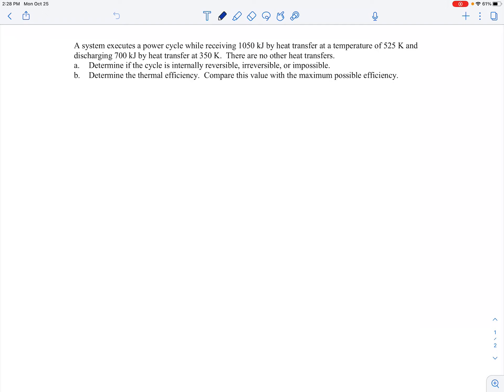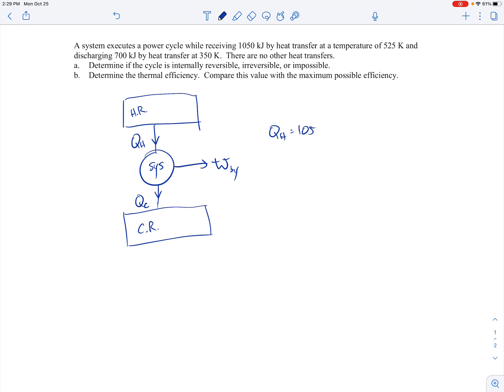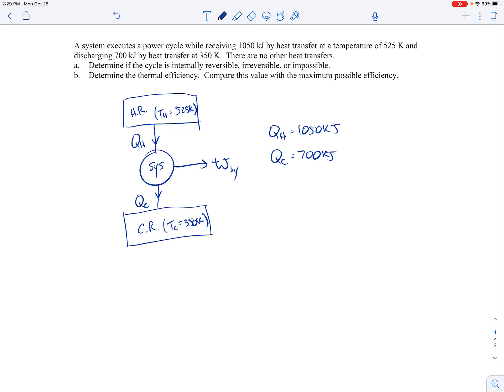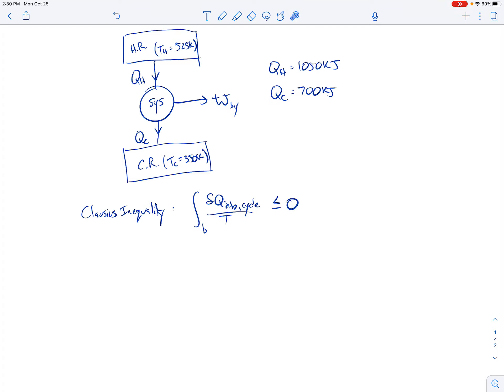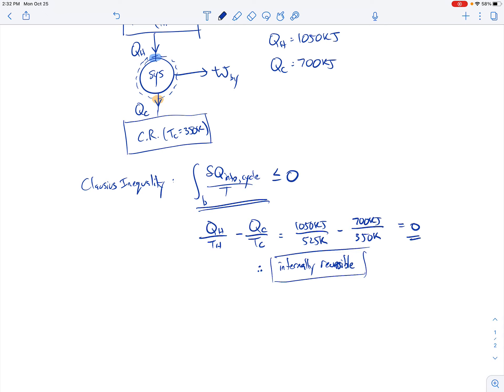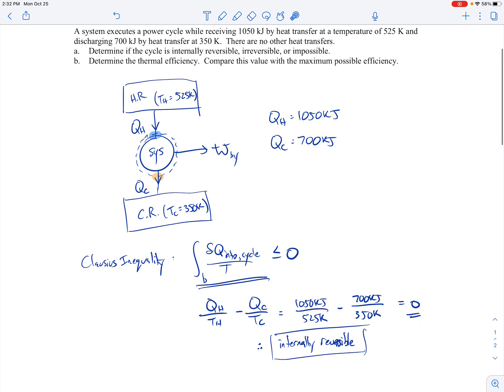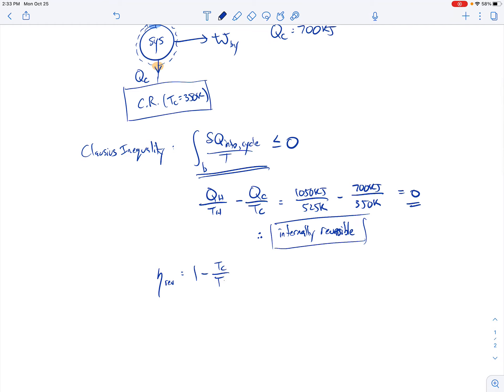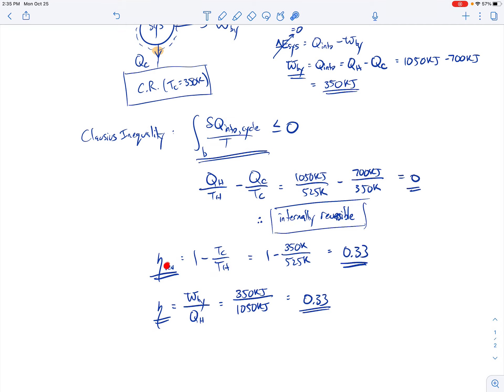Clausius Inequality Example - SecondLaw_04